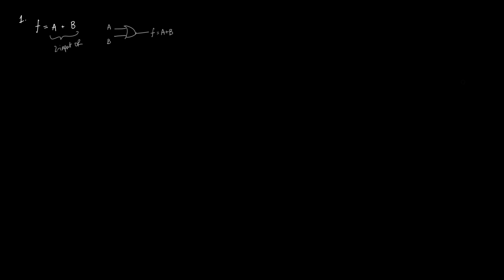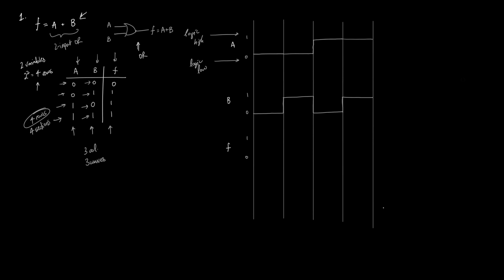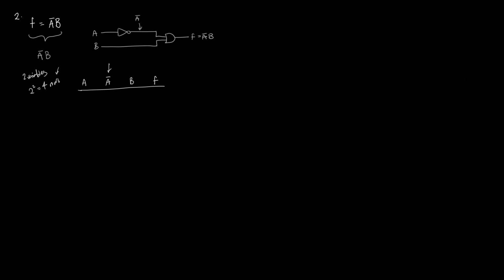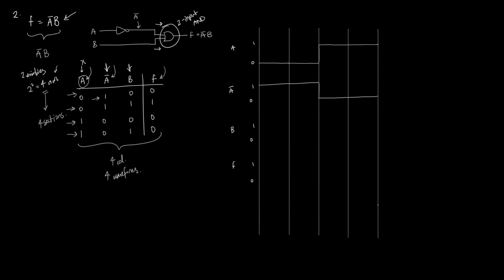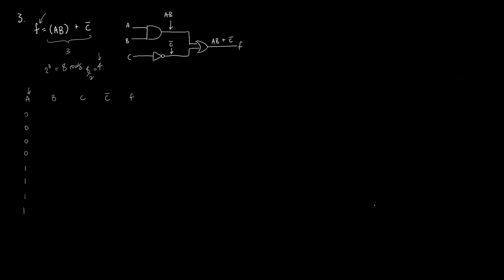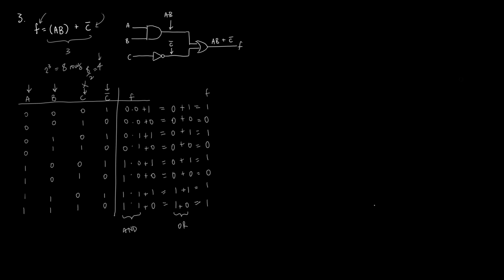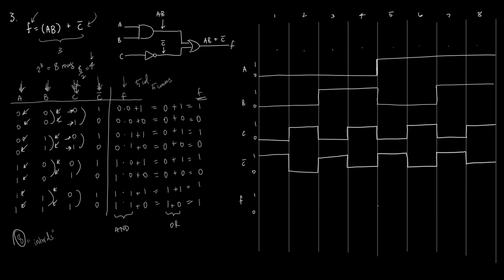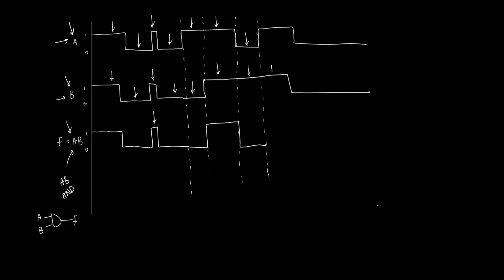Timing Diagrams (Digital Logic Tutorial) - Truth Table, Boolean expression as a Waveform, Explained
This Digital Logic video is about how to draw timing diagrams from a given boolean expression and how to complete timing diagrams given some existing waveforms.

The video contains:
- Brief overview of how to construct truth tables from a boolean function
- How to draw a waveform diagram
- Logic high and logic low concept
- How to draw a timing diagram given a boolean algebra expression
- How to complete a timing diagram given some waveforms
- A process to follow to draw a given boolean expression as a waveform
- Worked examples